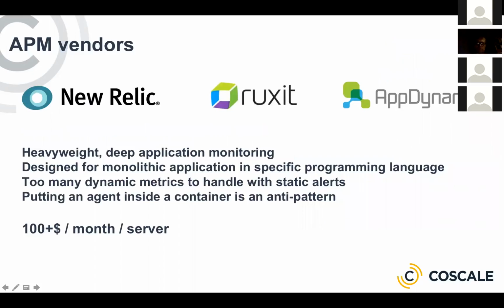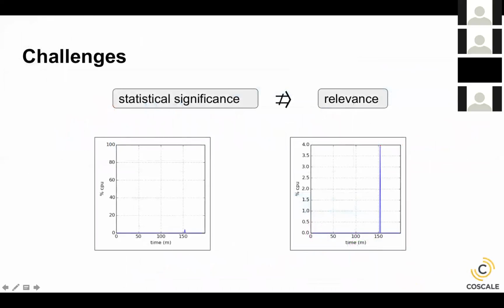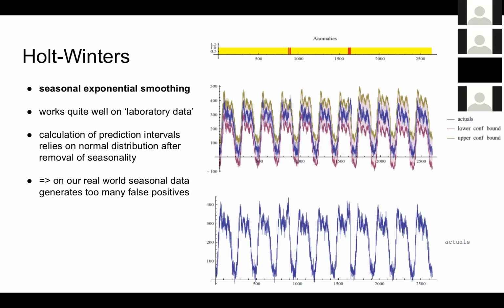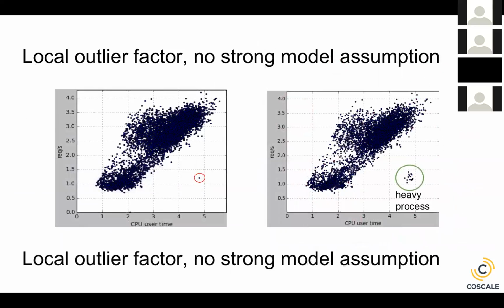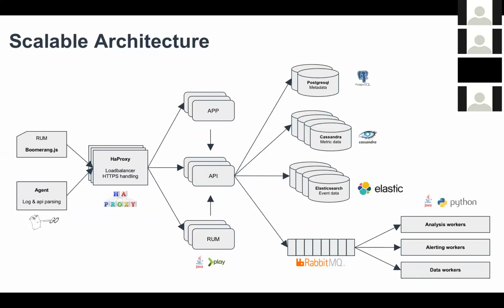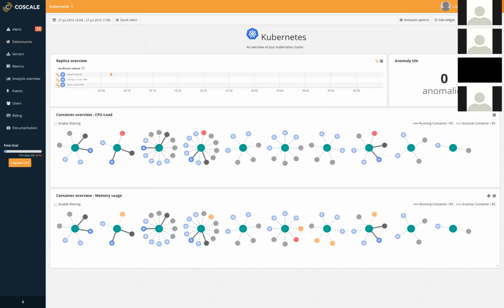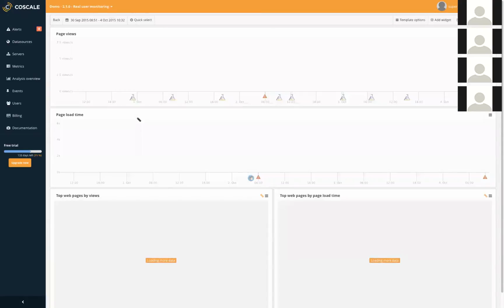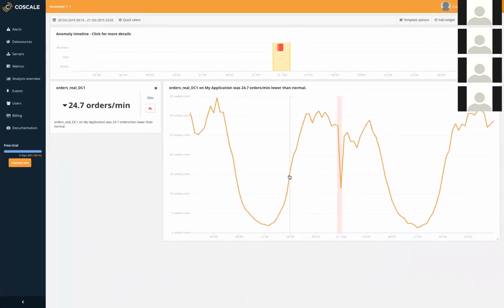Kubernetes Cloud Native Online Meetup 20160920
This week, we had Samuel Vandamme from CoScale talk about monitoring challenges for containers.

Join the MeetUp and keep learning about Kubernetes and Cloud Native applications

If you're interested in speaking at this online meetup, please fill out this form